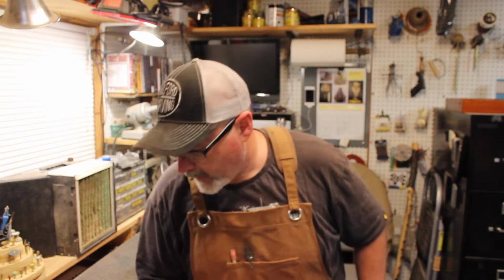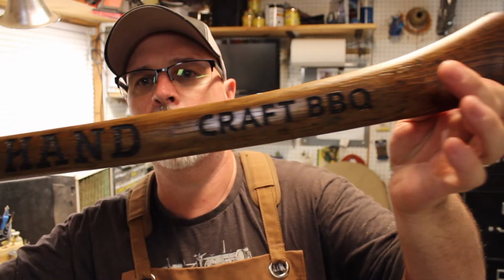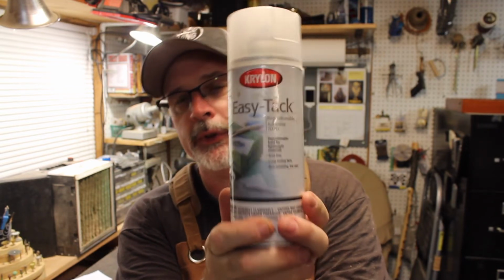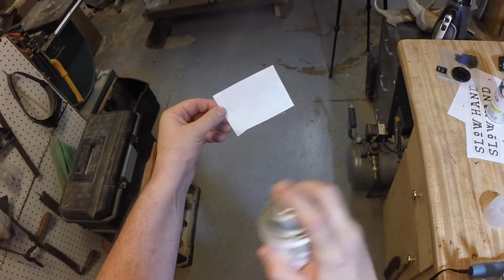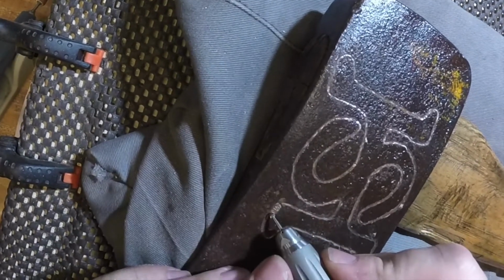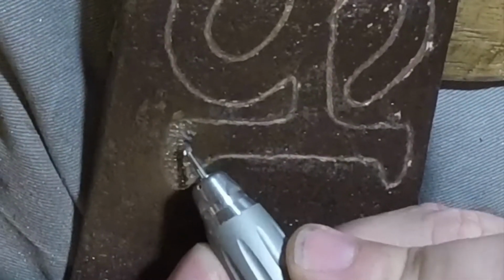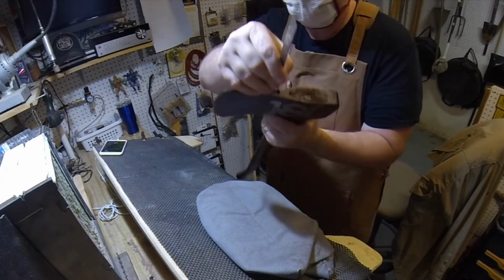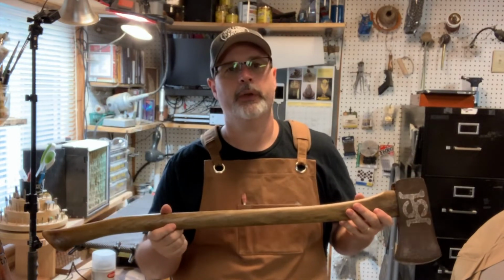#2 Slow Hand Axe Head Engraving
In this video I metal engrave a logo into a axe head using a high-speed dental drill.